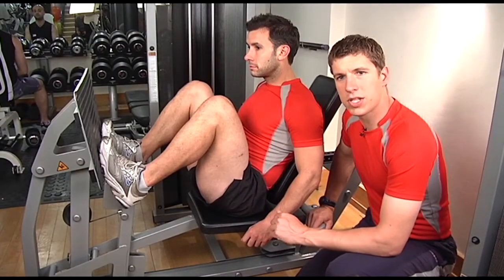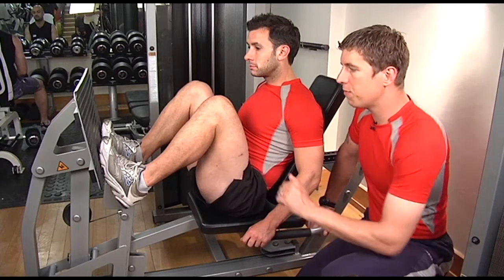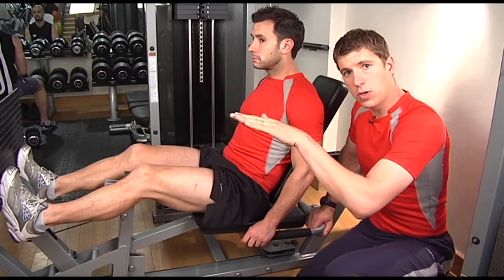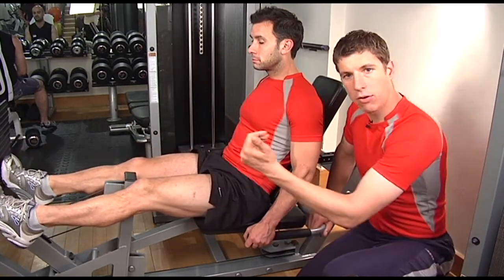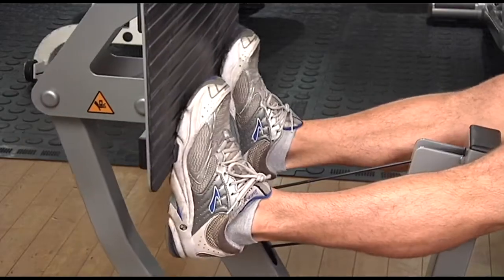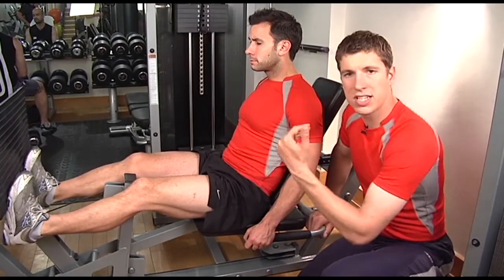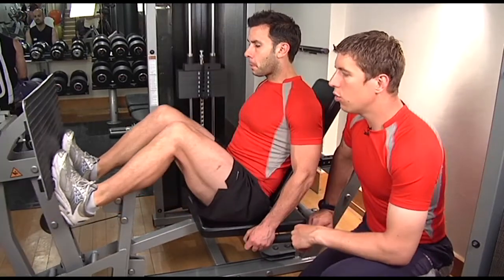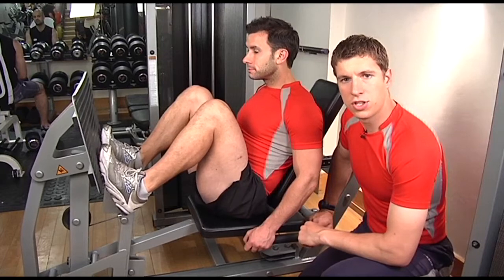Online Fitness - Oobafit Calf Extension On Leg Press Machine Exercise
Tone your calf muscles and develop the muscle by using this online fitness video as instruction on how to complete it correctly. You can get a online fitness workout plan by visiting You can also create a workout meal plan and view healthier recipes plus more exercise videos.